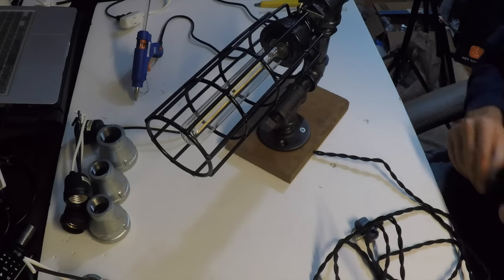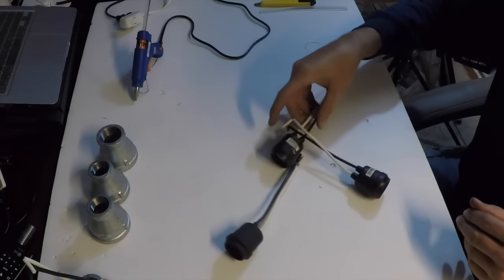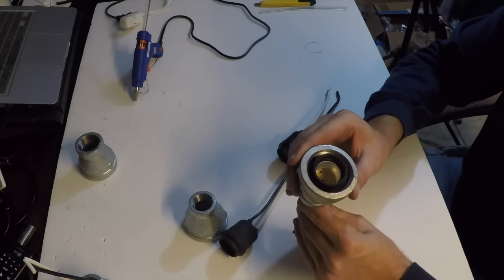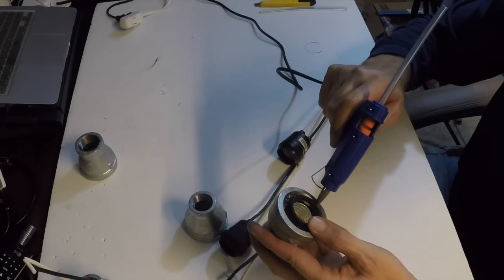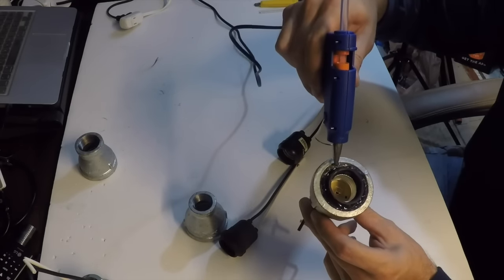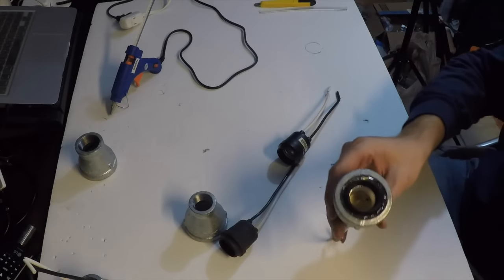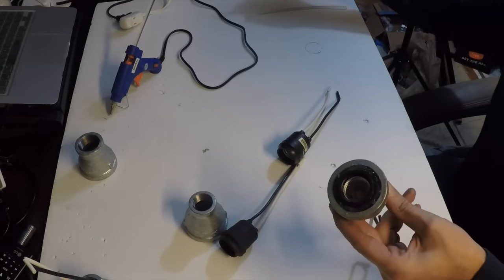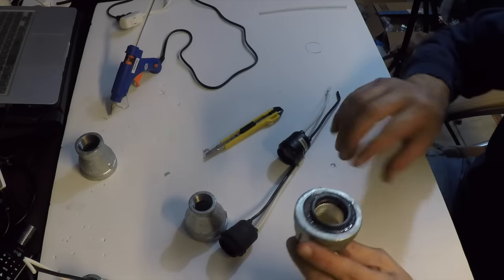DIY Pipe Lamp. Installing light socket in your pipe lamp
Item list below
Very simple way to install a light socket into the pipe for your pipe lamp

Metal cylinder cage for bulbs

Bulbs used in this lamp

Glue Gun

Rubber pigtail lamp holder